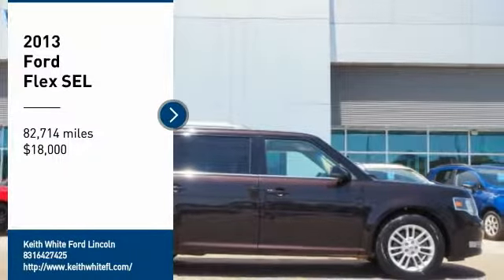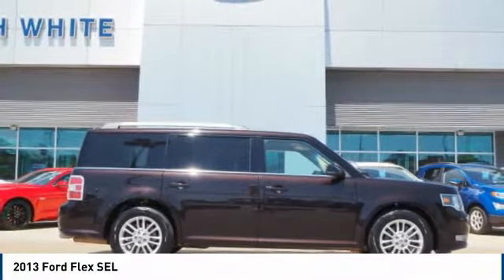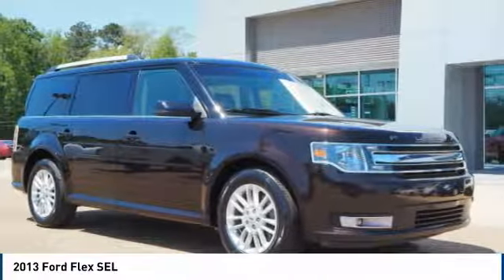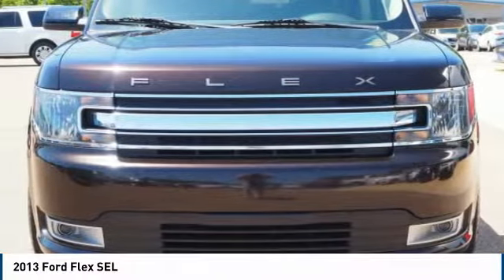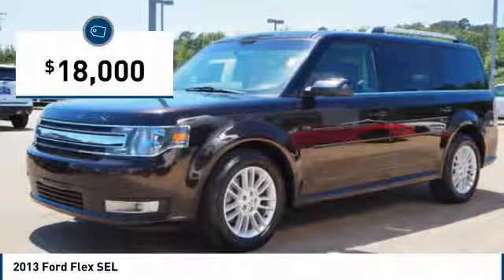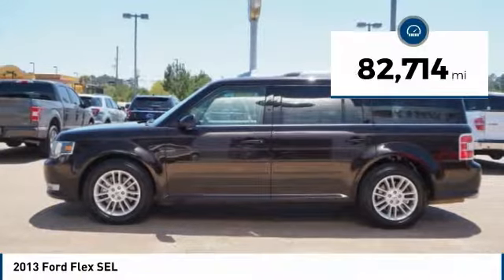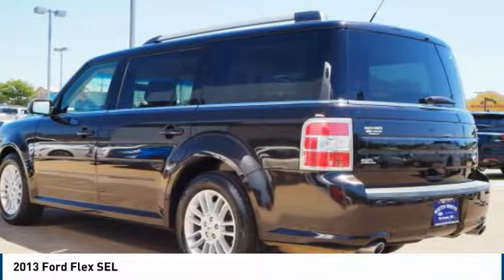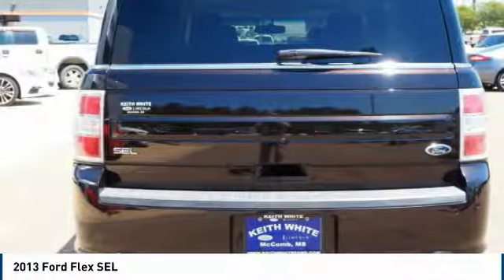2013 Ford Flex Mccomb MS 70422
Keith White Ford Lincoln
2102 Veterans Blvd
Mccomb MS 39648

Brown Metallic 2013 Ford Flex SEL FWD 6-Speed Automatic with Select-Shift 3.5L V6 Ti-VCT Recent Arrival! Odometer is 9634 miles below market average! Awards:   2013 IIHS Top Safety Pick   2013 KBB.com Brand Image Awards Reviews:   Spacious and versatile cabin with genuine three-row space refined ride high-tech features all-wheel drive and turbocharged engine option. Source: Edmunds